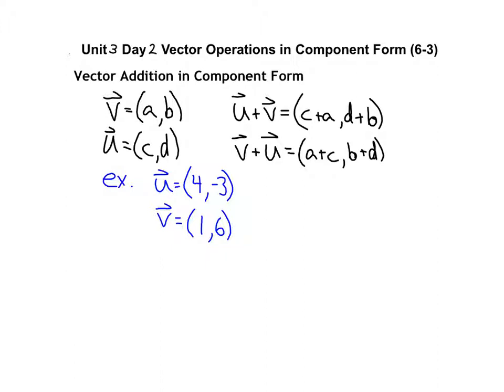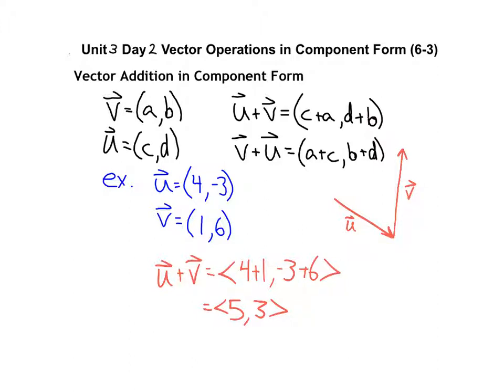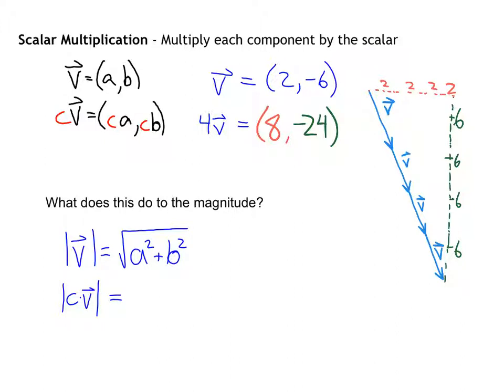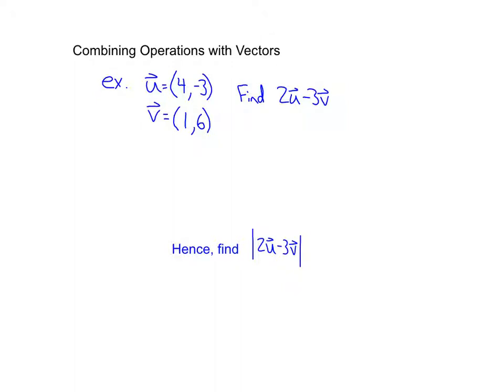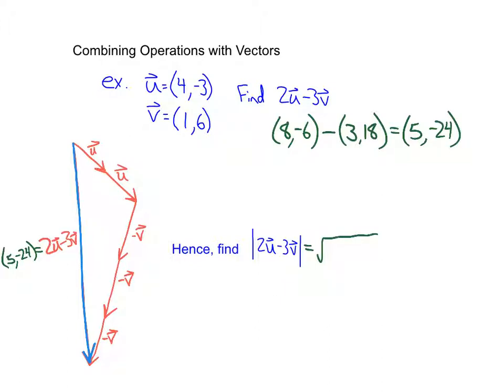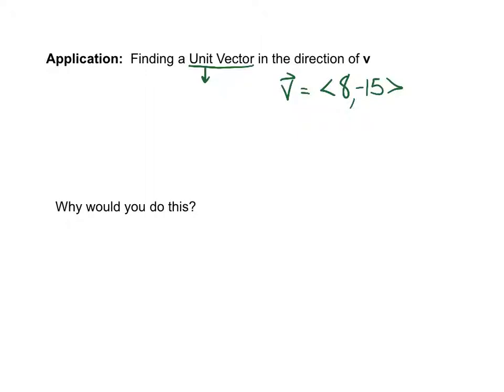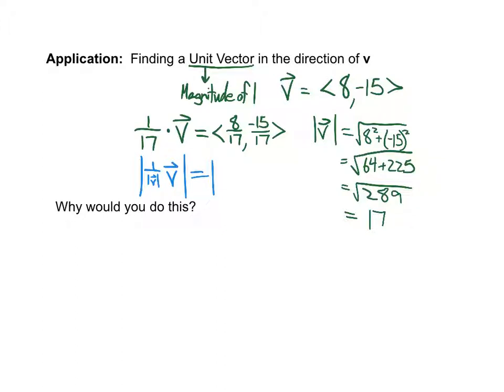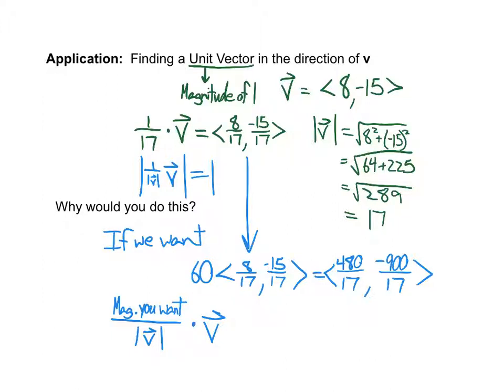IBSL Unit 3 Day 2 Vector Operations in Component Form (6-3)